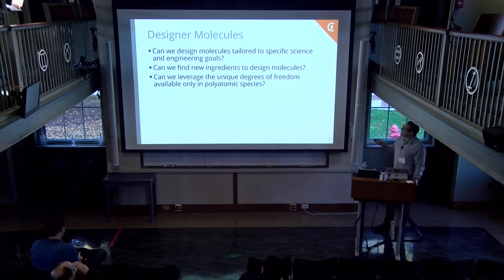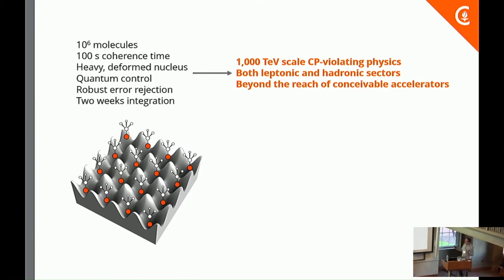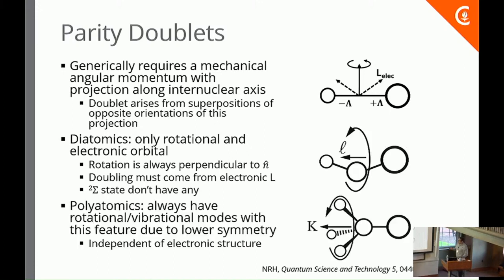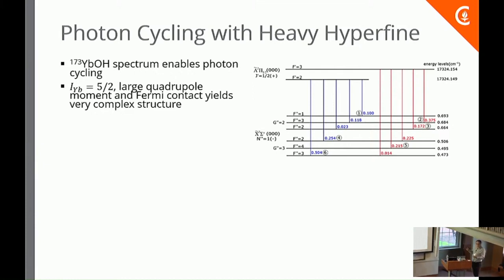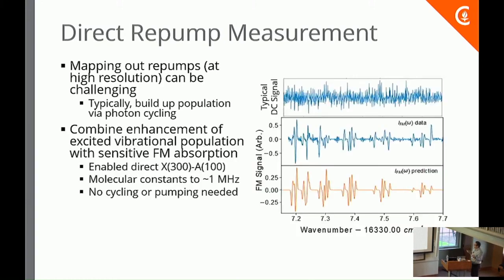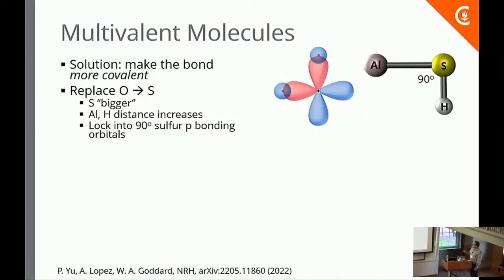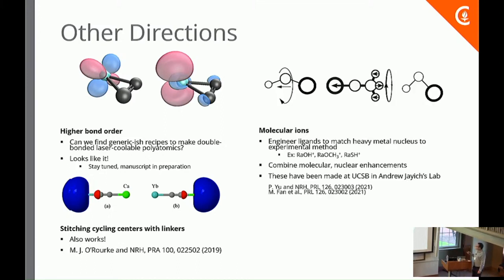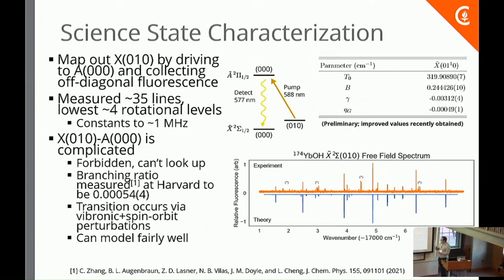Nicholas Hutzler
This talk is on the fundamental science with polyatomic molecules